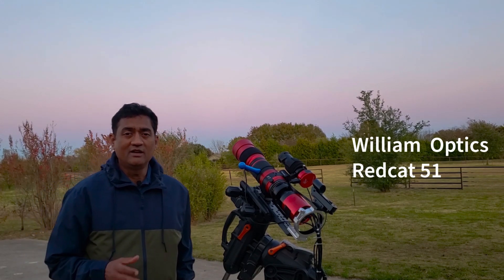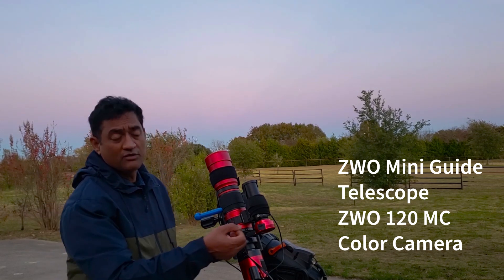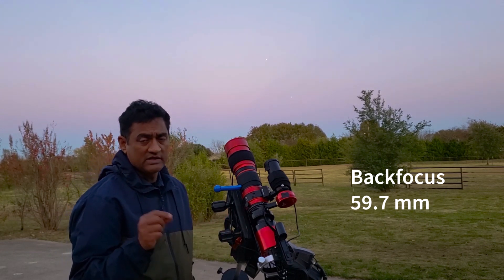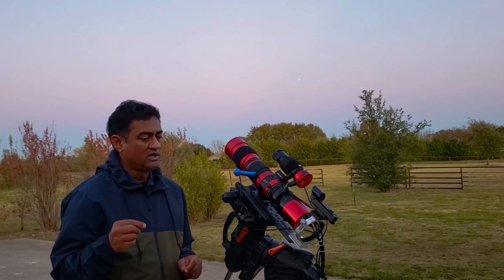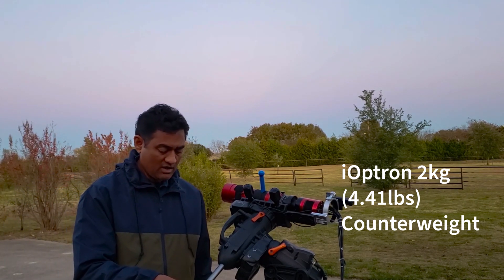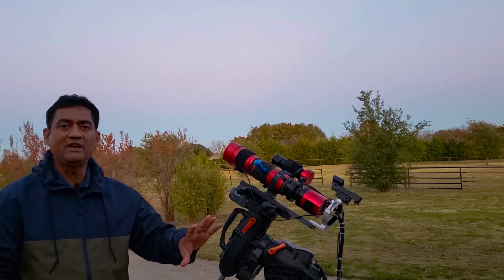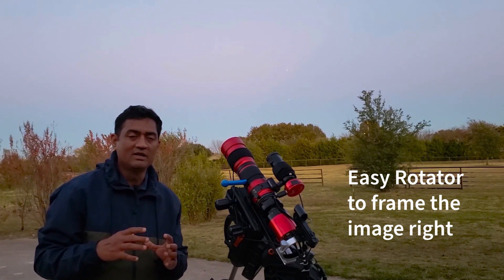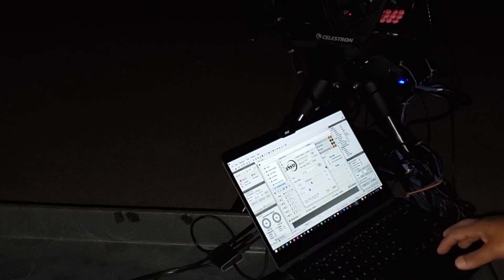Orion and Horsehead Nebula through my telescope William Optics RedCat 51 | Review of Redcat included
The Horsehead Nebula aka Barnard 33 is a small dark nebula in the constellation Orion. The nebula is located just to the south of Alnitak, the easternmost star of Orion's Belt, and is part of the much larger Orion Molecular Cloud Complex.

The Orion Nebula aka Messier 42, M42, or NGC 1976 is a diffuse nebula situated in the Milky Way, being south of Orion's Belt in the constellation of Orion. It is one of the brightest nebulae and is visible to the naked eye in the night sky. M42 is located at a distance of 1,344 ± 20 light-years and is the closest region of massive star formation to Earth. The M42 nebula is estimated to be 24 light-years across. It has a mass of about 2,000 times that of the Sun.

Regards,
Ray